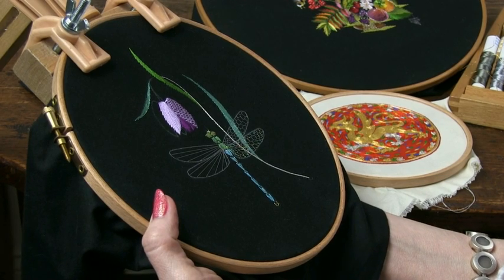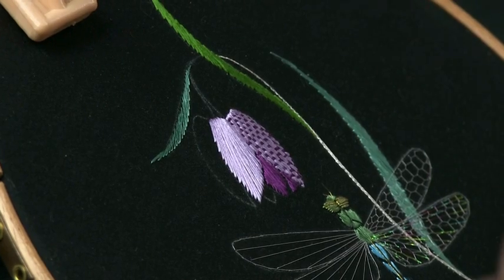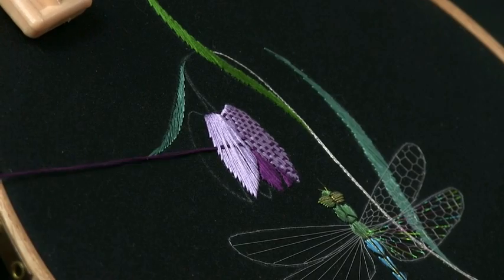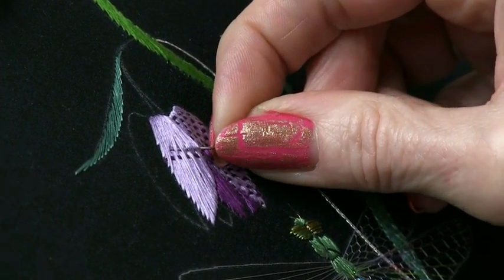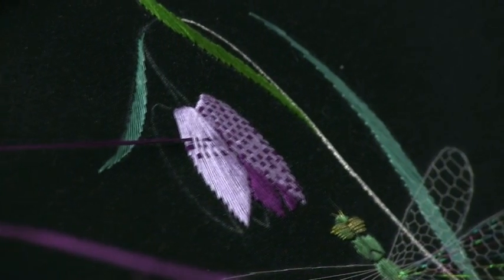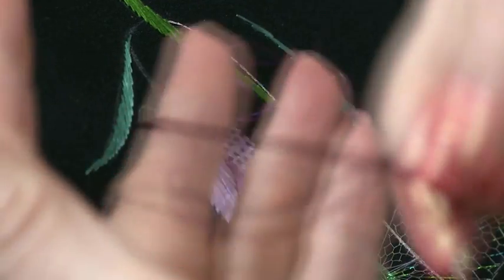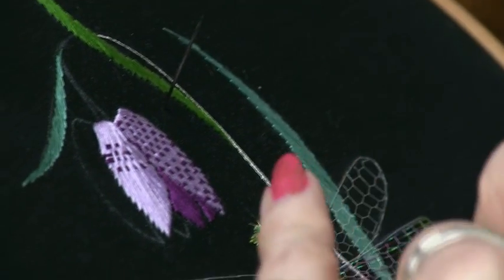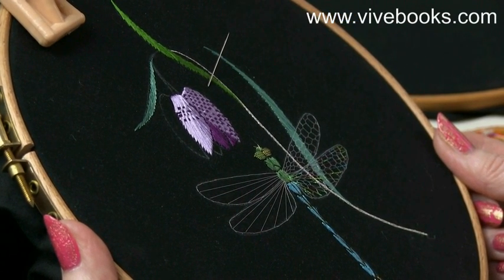Watch Helen M Stevens demonstrate laddering (needleweaving) embroidery technique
Helen M Stevens demonstrates Needleweaving or laddering.
This stitch is used in several of Helen M Stevens' One Simple Stitch epatterns, to be published by Vivebooks in April 2015.